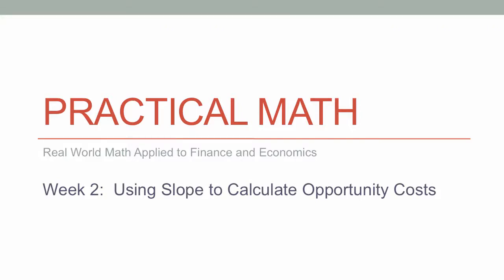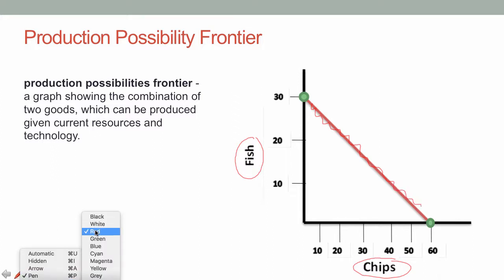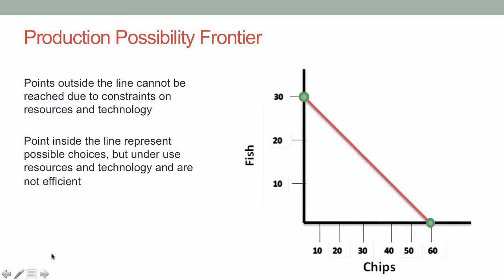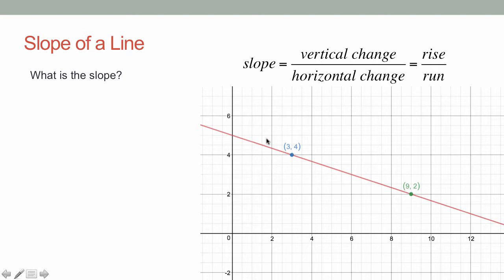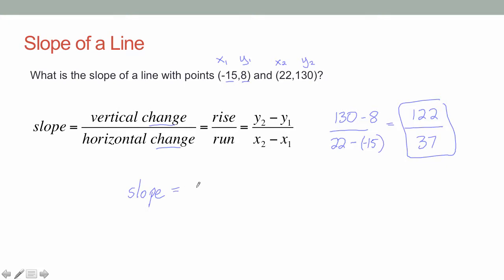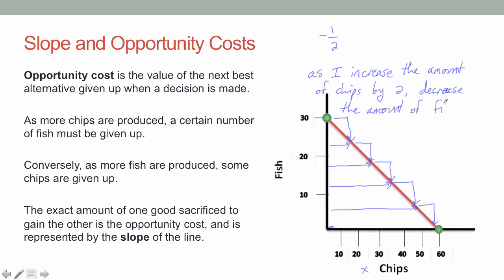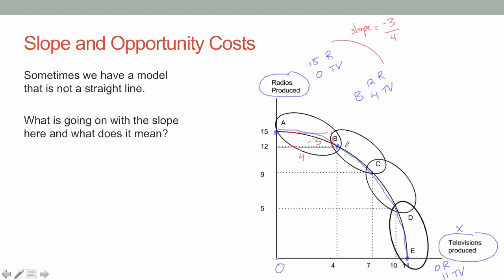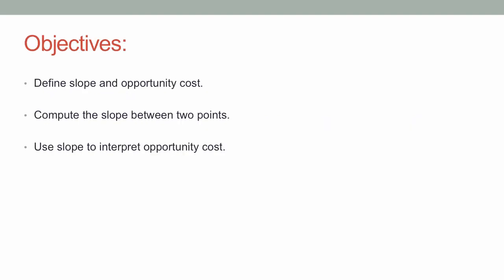Practical Math B Week 2 Video Lesson